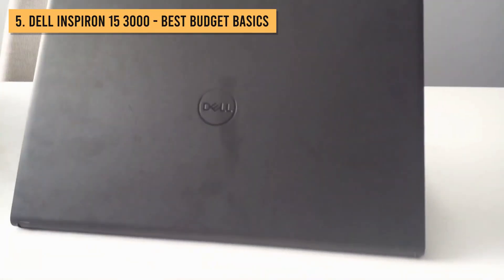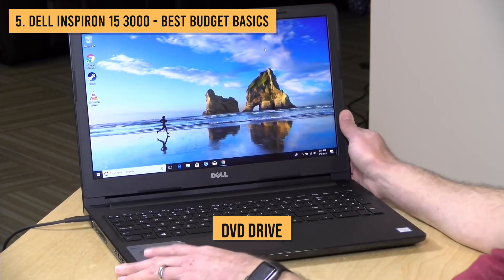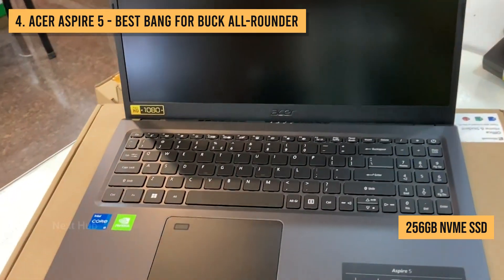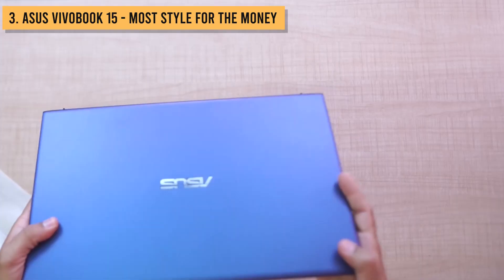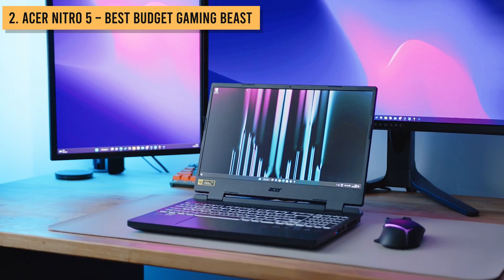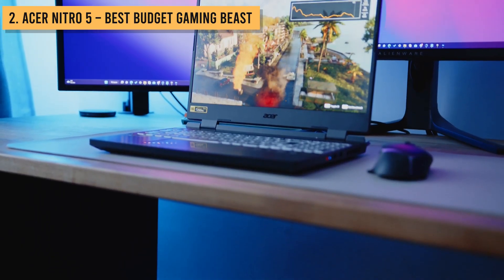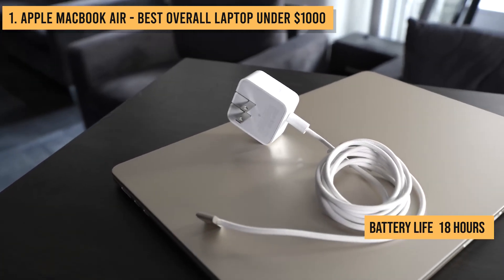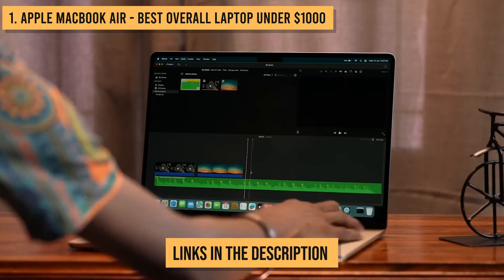Top 5 BEST Budget Laptops - Which Laptop Should YOU Buy? [2024]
▶ Links to the budget laptops listed in this video:
➜ 5. DELL INSPIRON 15 3000 ➜
➜ 4. ACER ASPIRE 5 ➜
➜ 3. ASUS VIVOBOOK 15 ➜
➜ 2. ACER NITRO 5 ➜
➜ 1. APPLE MACBOOK AIR ➜

Are you looking for a new laptop, but don't want to break the bank? Want a powerful computer, but aren't able to justify a premium model that costs a lot of money? Well, you've come to the right place!
In this video, I've tracked down the top 5 ABSOLUTE BEST budget laptops you can buy right now. I've done the research, so you don’t have to. Let’s get into it. Here are the top 5 budget laptops for 2023! From excellent gaming rigs to super sleek ultrabooks, this list has an affordable laptop pick perfectly suited for YOU!
Stick around as I count down these wallet-friendly computing beasts and reveal which budget laptop reigns supreme in the number 1 spot! You’re not gonna want to miss it! Budget laptop shopping just got a whole lot easier. Let’s get started!